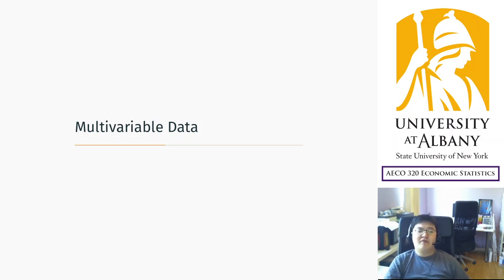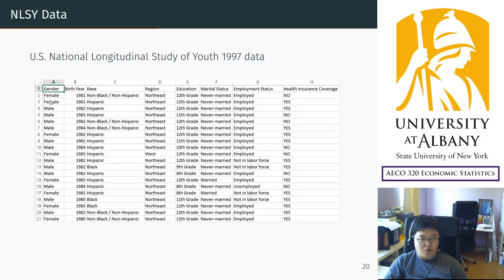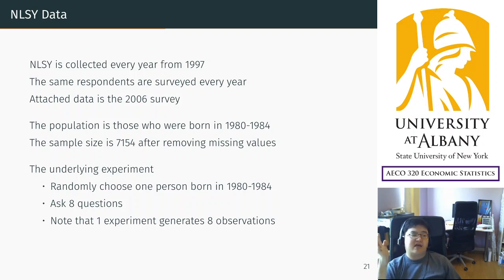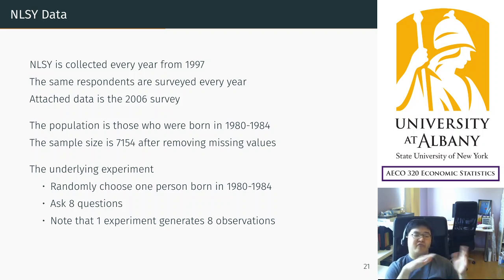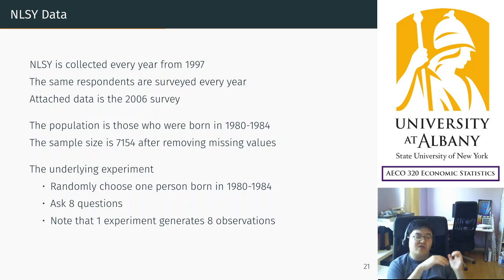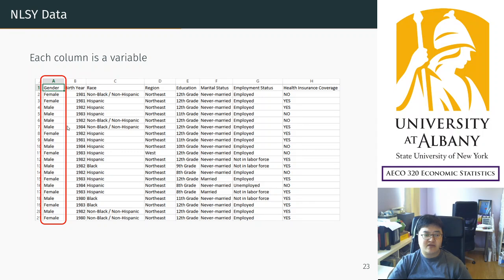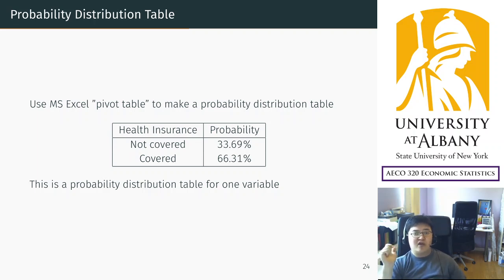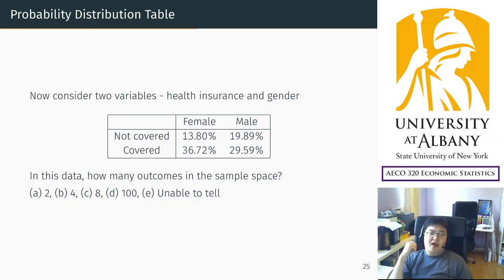Ch.1 Probability (1-4)